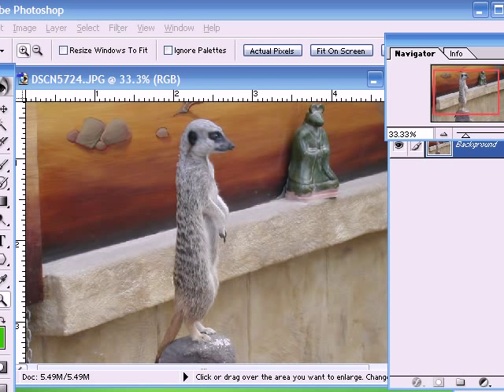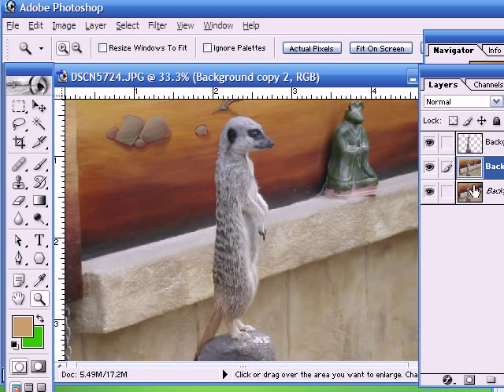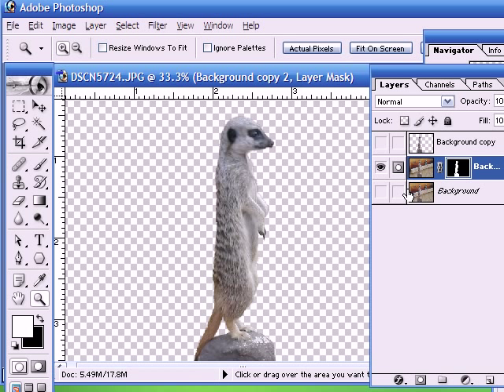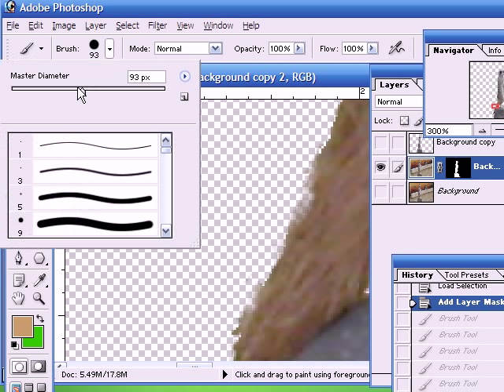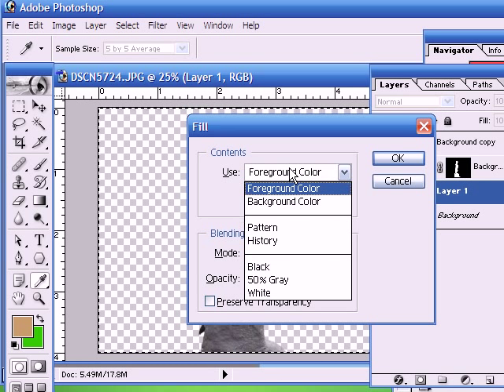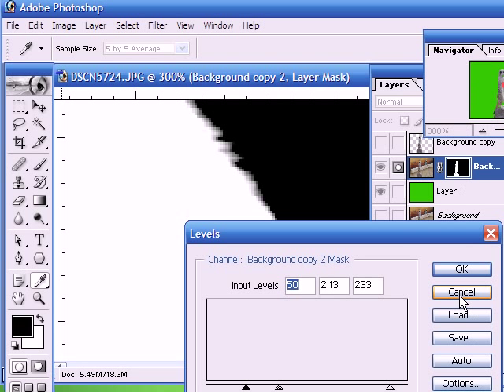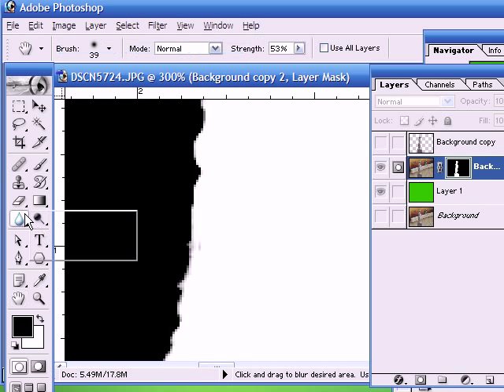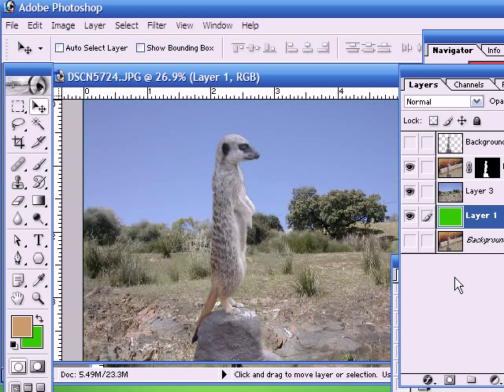Advanced Photoshop Background Extraction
Second part of this advanced  background removal technique using Photoshop. Ideal for removing backgrounds from tricky subjects.